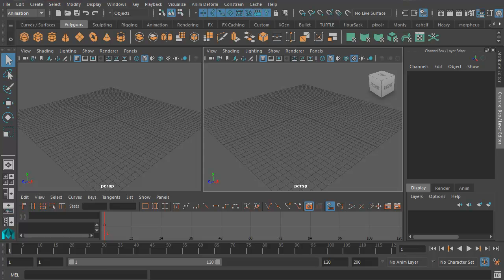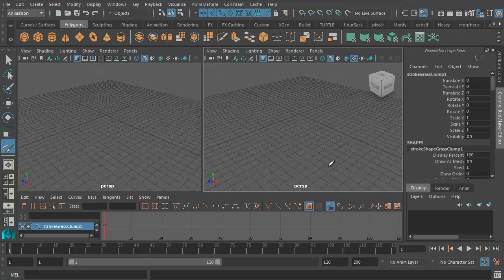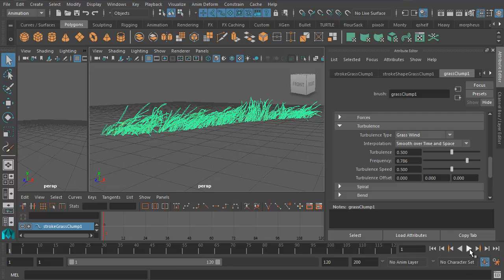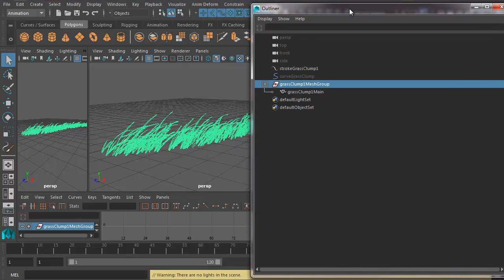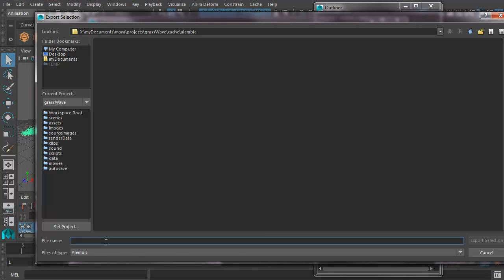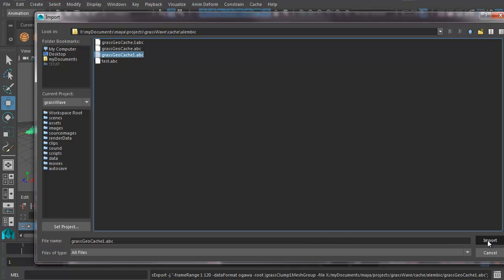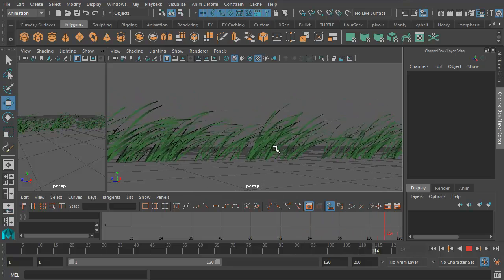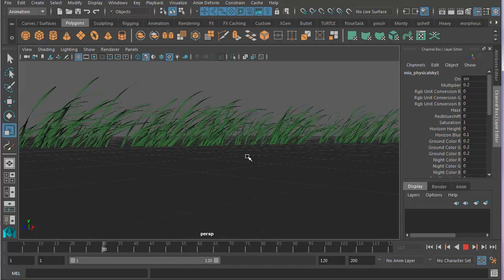How to Animate Grass Waving in Maya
Animate Grass Waving in Maya using the Paint Effects Tool. Also covered is how to convert the paint effect into polygons and export a geo cache so that you can re-import the grass animation back into Maya. Finally, lighting your shot with Mental Ray's Physical Sun & Sky.